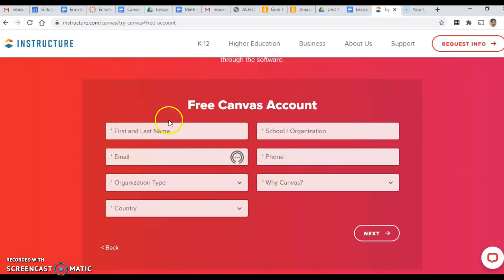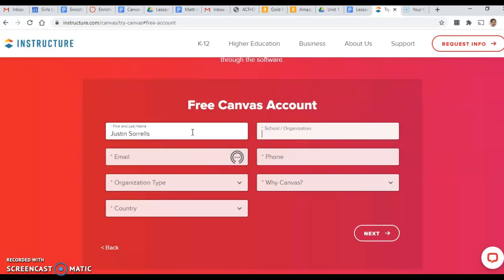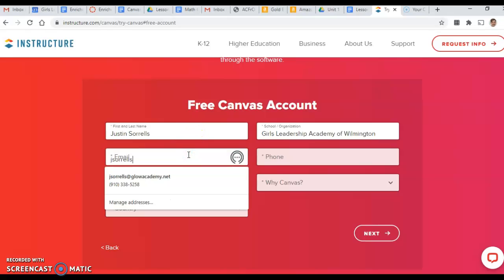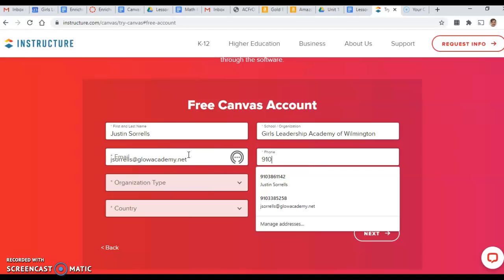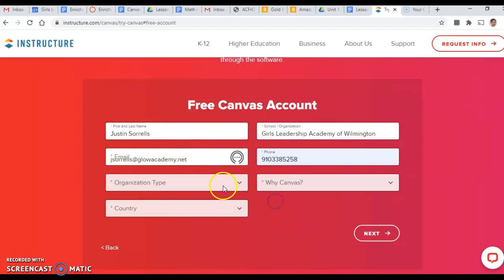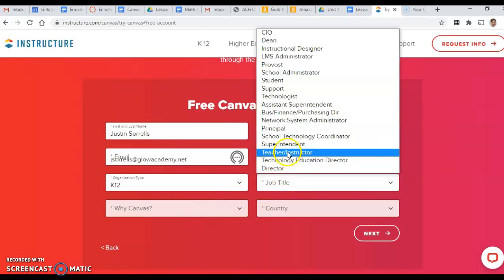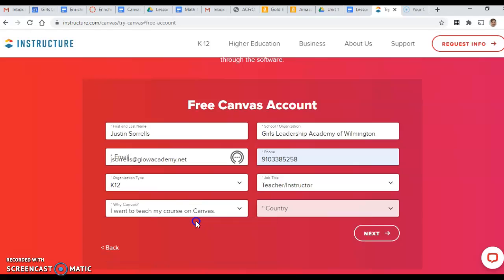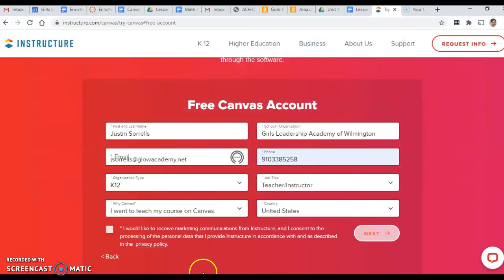How To Set Up a Free Canvas Account